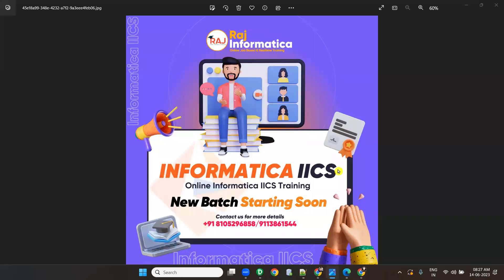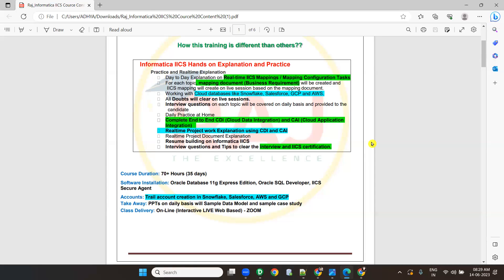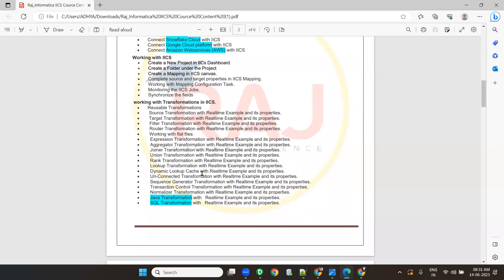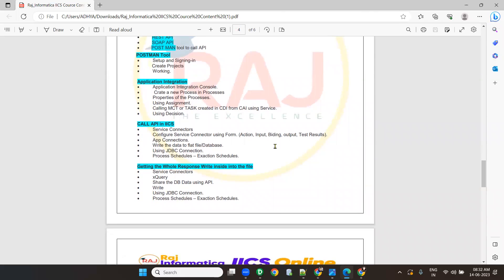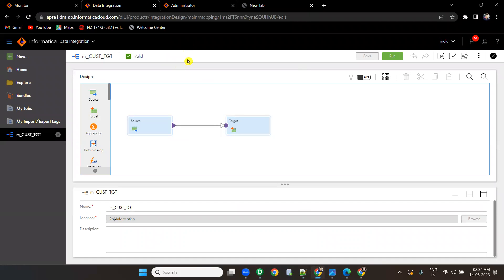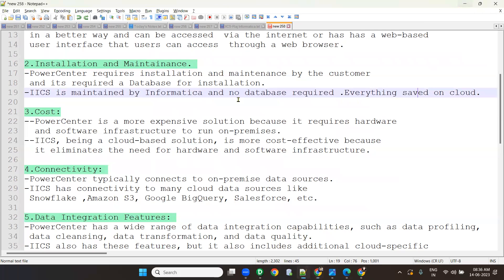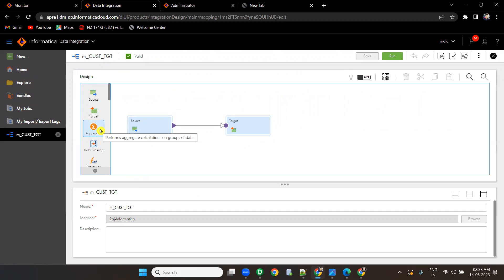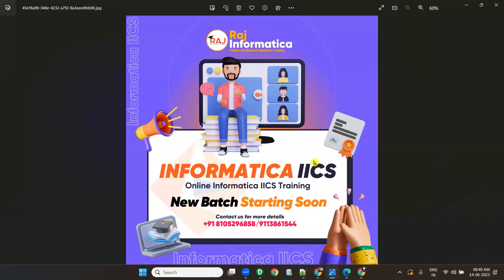Inforamtica Cloud ( IICS ) Online Training - Realtime - Job based - End to End by Raj Informatica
informatica cloud tutorial for beginners
iics interview questions
iics vs powercenter
informatica iics tutorial

Hello  Raj Informatica IICS Batch is starting Soon
1.Day to Day Explanation on Real-time IICS Mappings / Mapping Configuration Tasks
2.For each topic, mapping document (Business Requirement) will be created and IICS mapping will create on live session based on the mapping document.
3. Working with Cloud databases like Snowflake, Salesforce, GCP and AWS.
All Doubts will clear on live sessions.
4. Interview questions on each topic will be covered on daily basis and provided to the candidate
5.Daily Practice at Home
6.Complete End to End CDI (Cloud Data Integration) and CAI (Cloud Application  Integration)
7.Realtime Project work Explanation using CDI and CAI
8. Realtime Project Document Explanation
9. Resume building on informatica IICS
10. Interview questions and Tips to clear the interview and IICS certification.
Guys hurry-up for Informatica IICS online working sessions … This is not a just training … These will be completely working sessions from basics to Advanced concepts … You will get hands on
Batch starting soon and  enroll soon ..
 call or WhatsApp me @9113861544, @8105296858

iics informatica,
iics login,
informatica intelligent cloud services,
iics,
iics Informatica Cloud secure agent,

Raj Informatica - Raj Exclusive Interview | How To Get Software Job without IT Background ? Informatica Online Training | Informatica Training | Raj Informatica Online | Informatica Tutorial | Informatica Tutorial For Beginners | Informatica Full Course | What Is Informatica